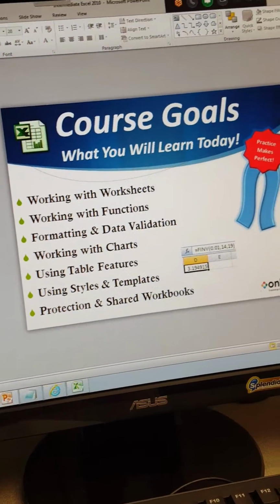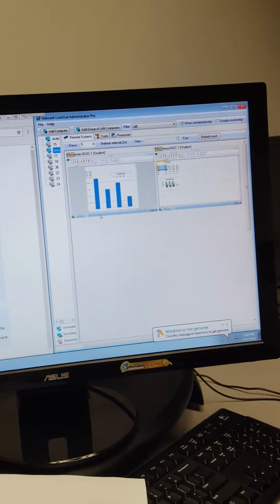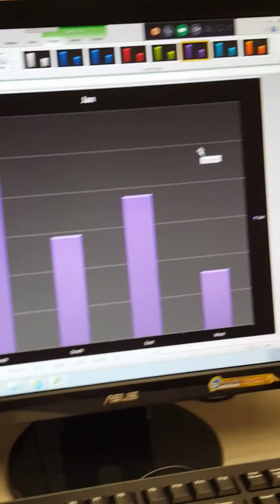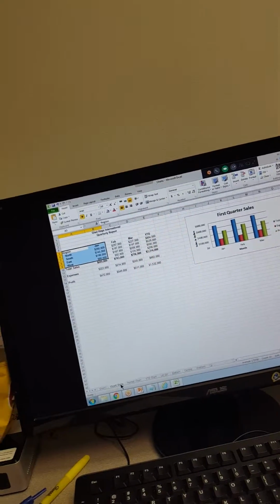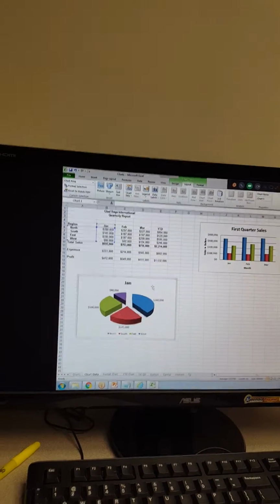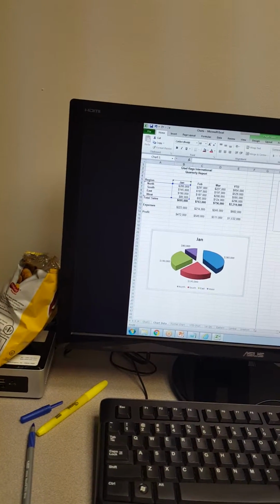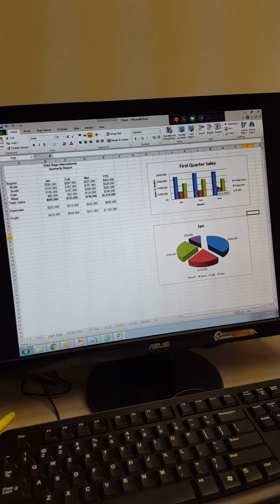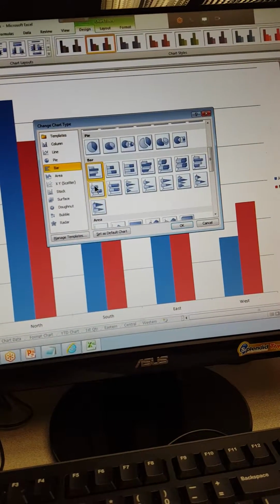Teaching Experience online March 14th 2018